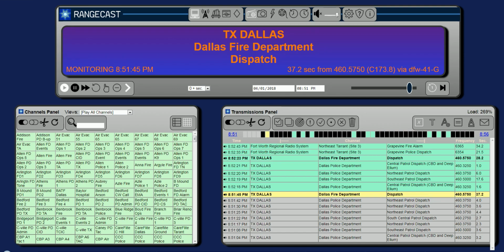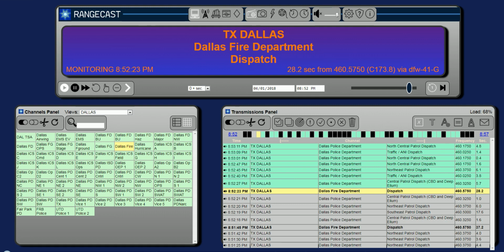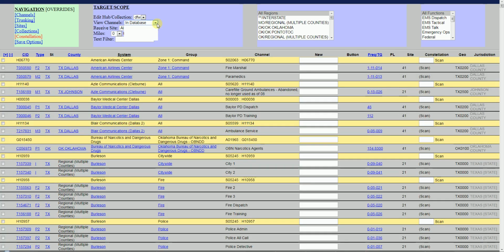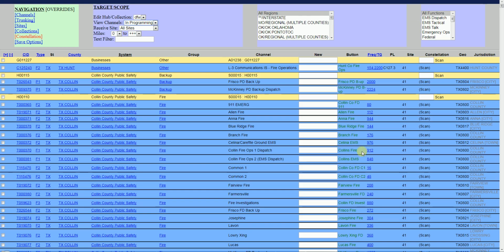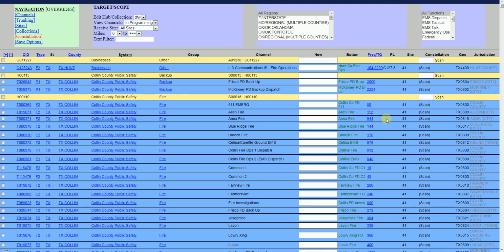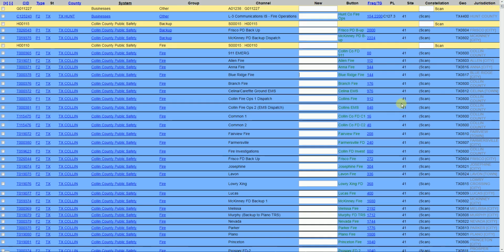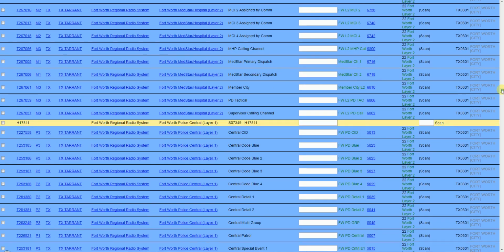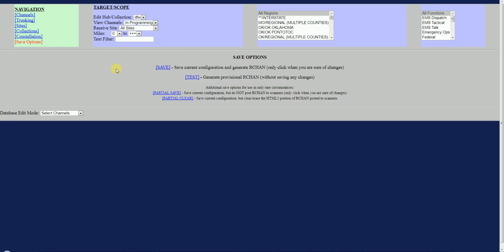Introduction to Views: 2 - How to name channels